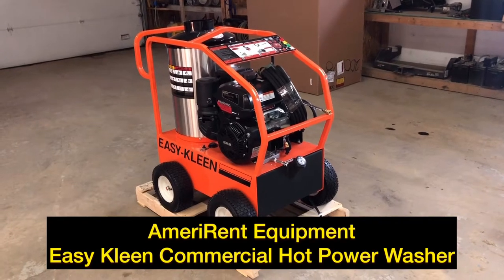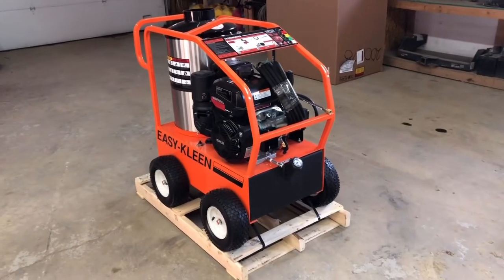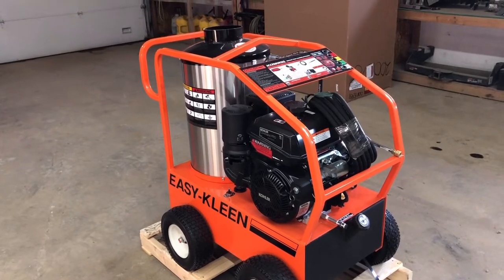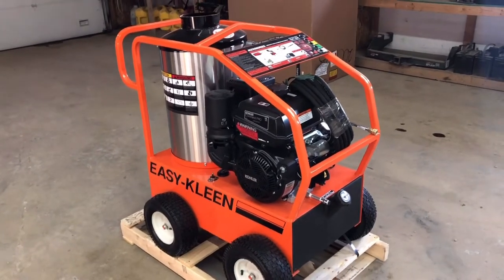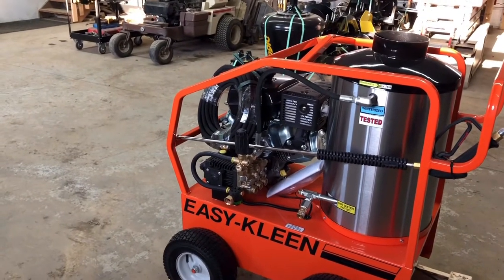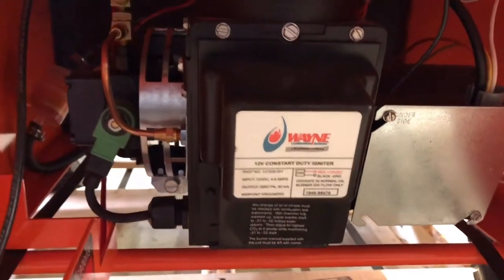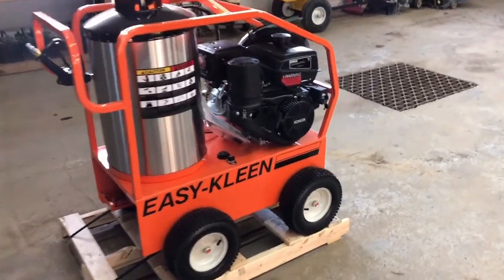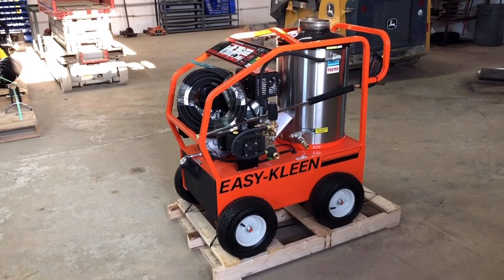Easy Kleen Commercial Power Washer EZO4035G-K-GP-12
This is a commercial power washer made by Easy Kleen company.  This unit boasts 4000 psi with 3.5 gallon per minute flow.  It features a 14hp Kohler engine with 429 cc.  12v ignited burner and Easy Kleen General pump.